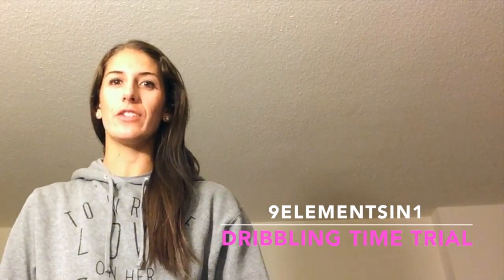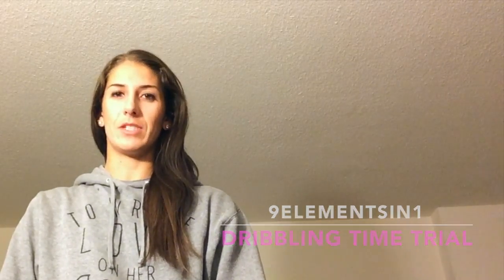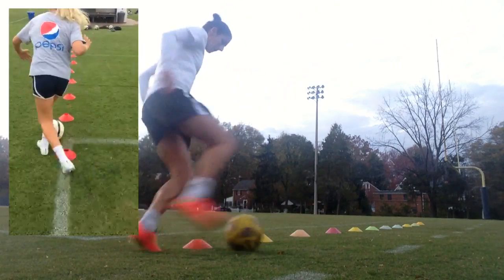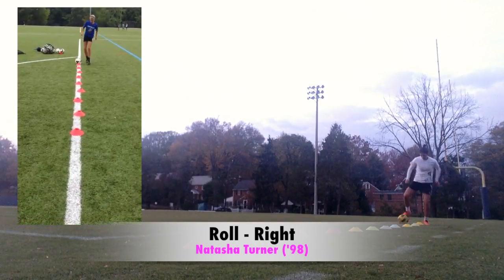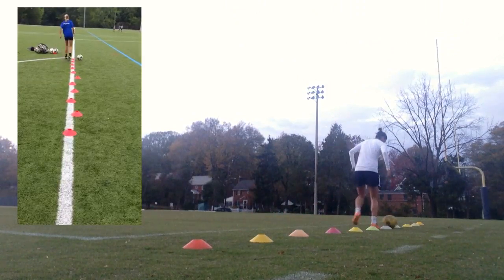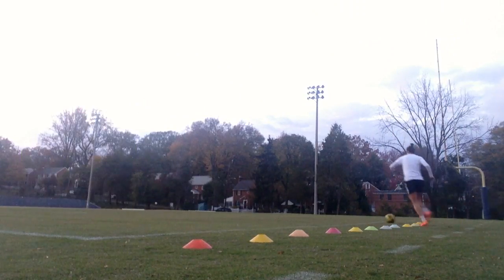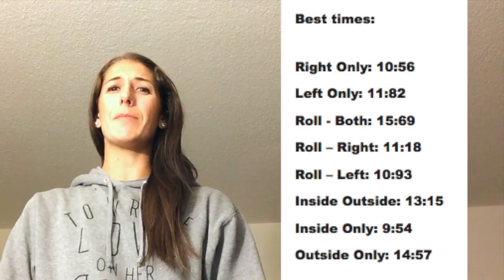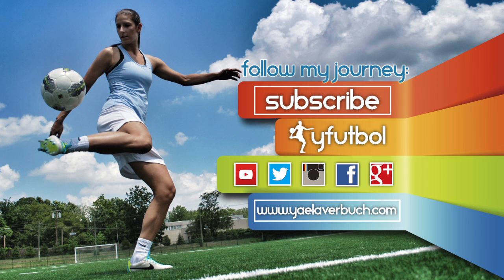Soccer Dribbling Time Trial | 9ElementsIn1 | YFutbol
All you need is 11 cones, 1 soccer ball, and a stopwatch! See if you can beat these young players' times in these soccer dribbling time trial tests.